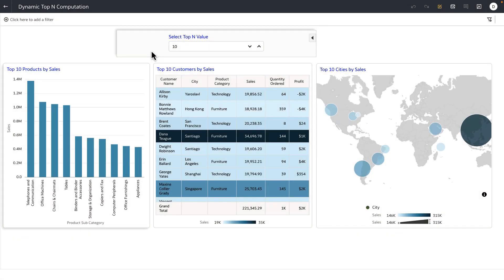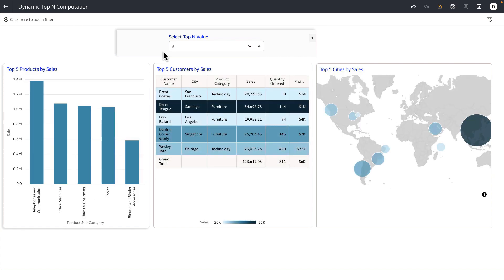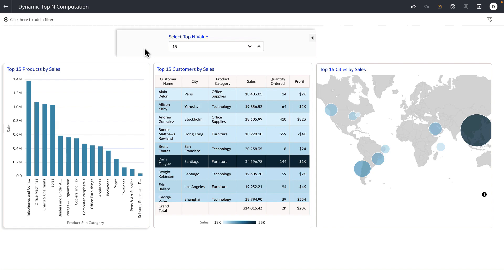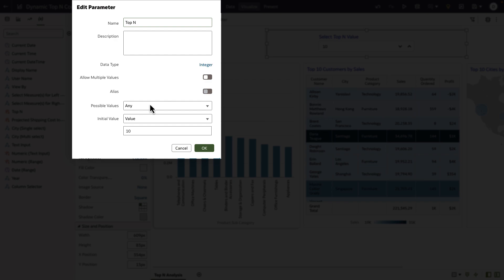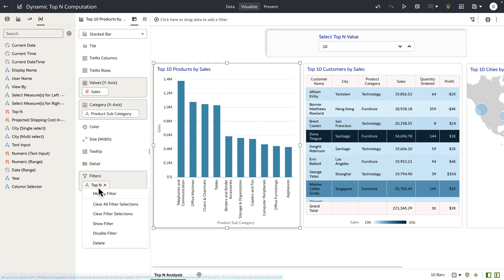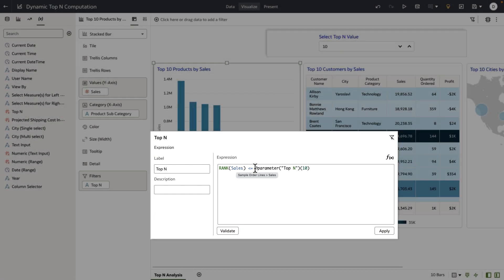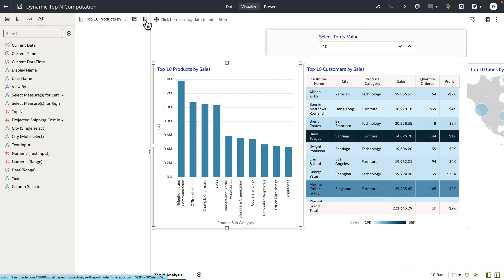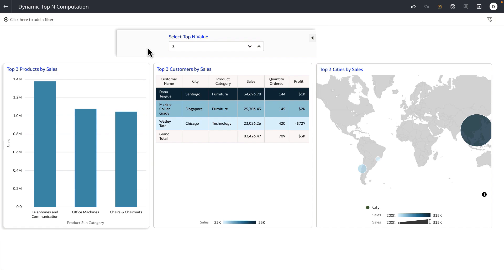In Canvas TopN Filters With Oracle Analytics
This video shows how to design a whatif filter by leveraging Parameters feature within Oracle Analtyics Workbooks. Parameters are part of the Oracle Analytics Mar 2023 update. A playlist of more of the new features coming with Mar 2023 update is available